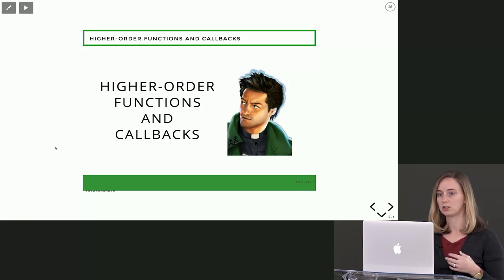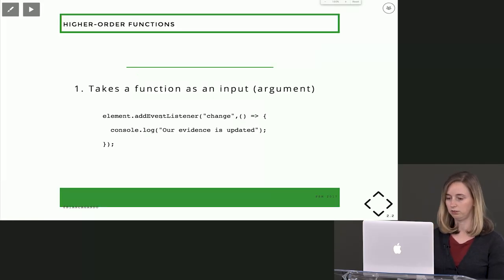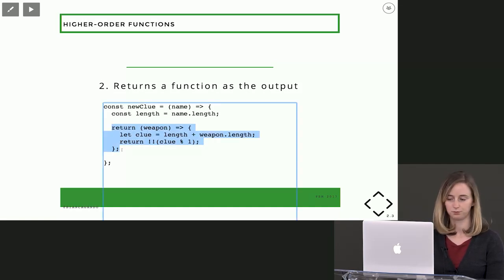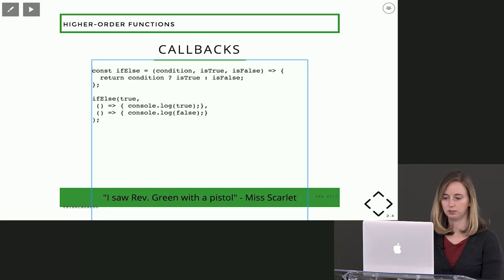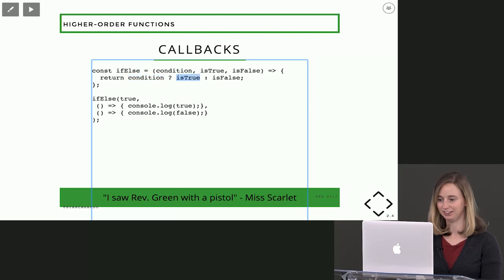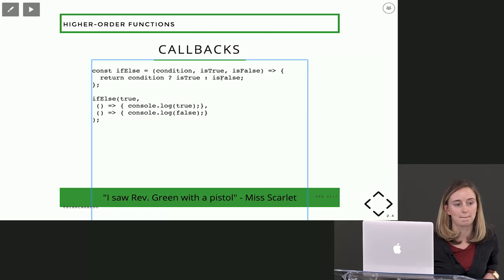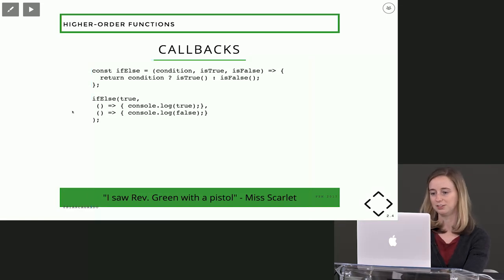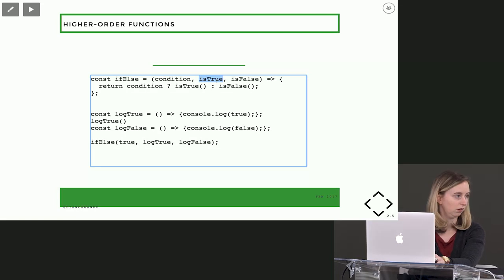56 Higher Order Functions &amp; Callbacks